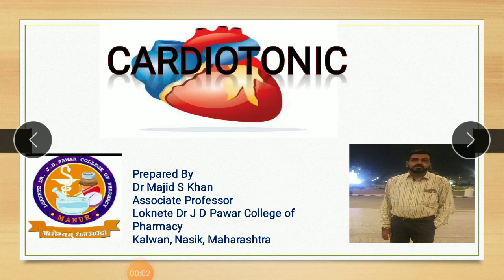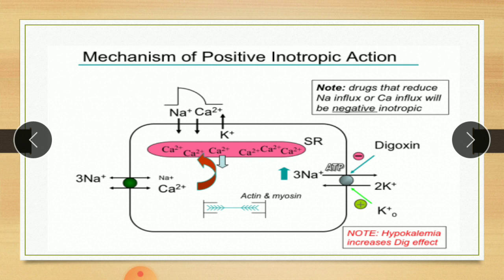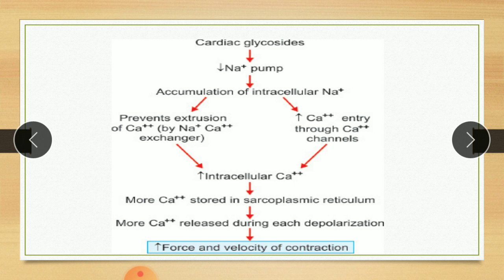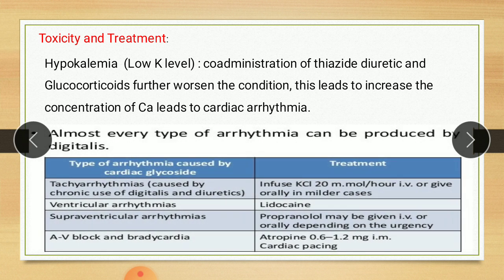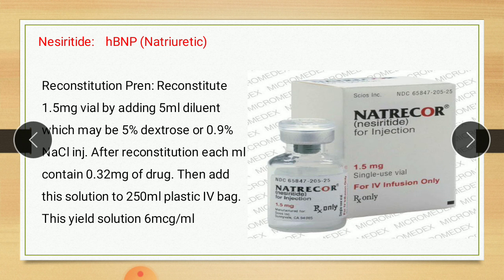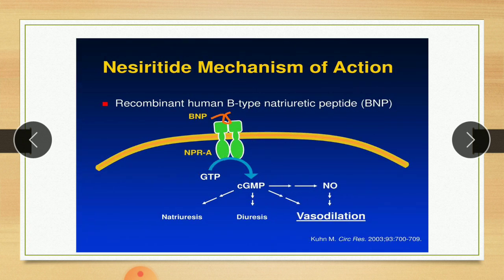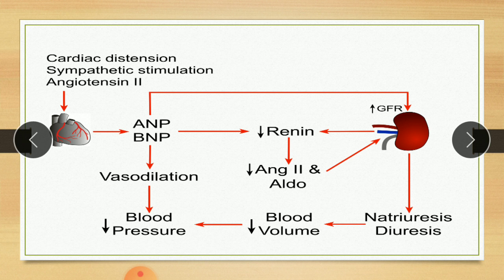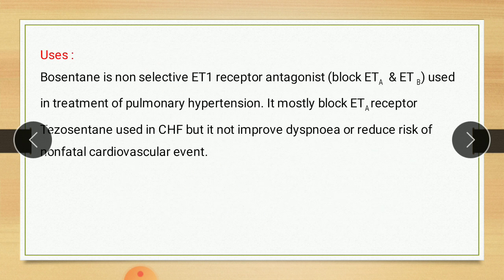Cardiotonic Lecture 3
MOA, toxicity treatment, other cardiotonic